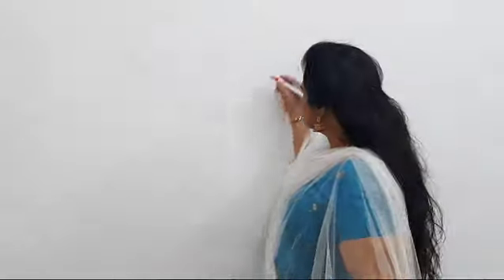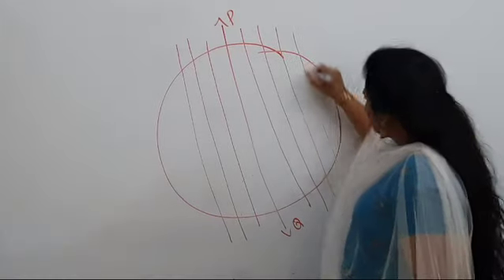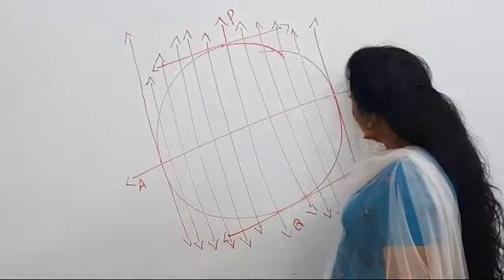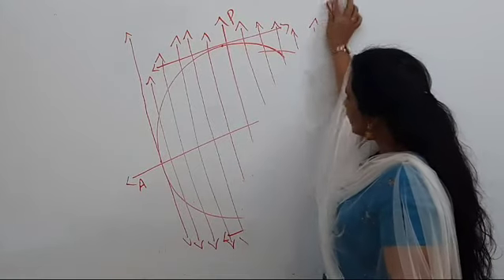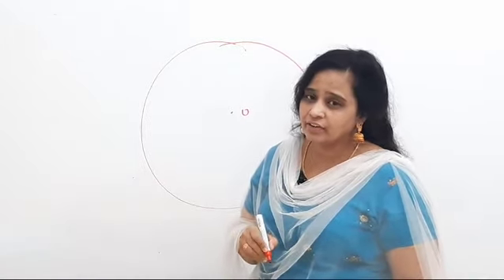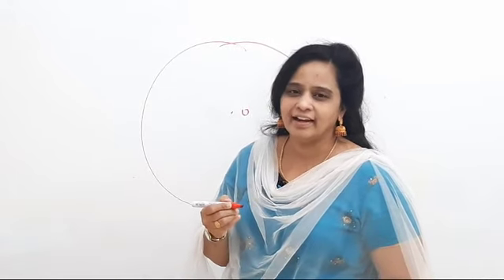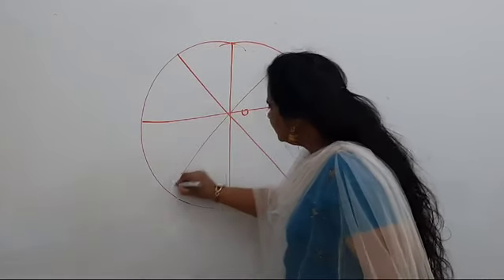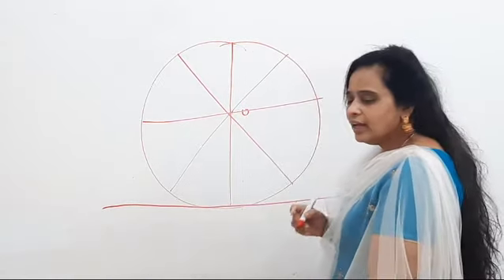Circles Class X CBSE Part-2